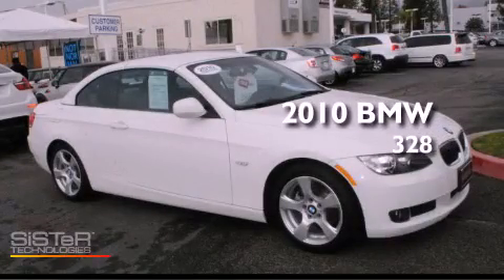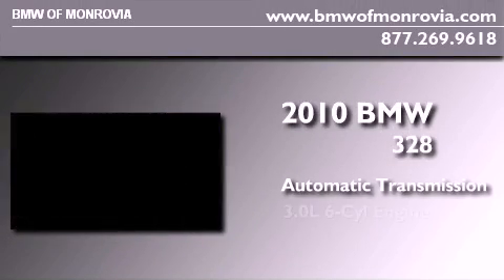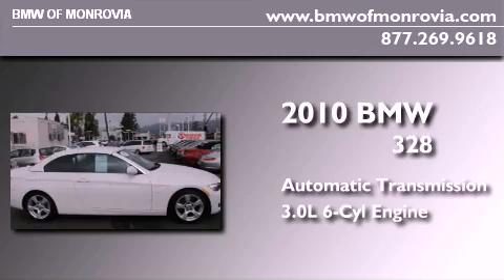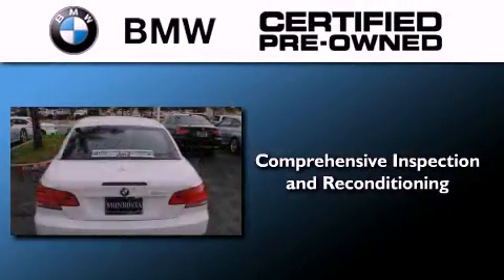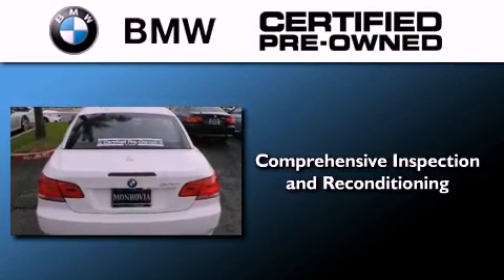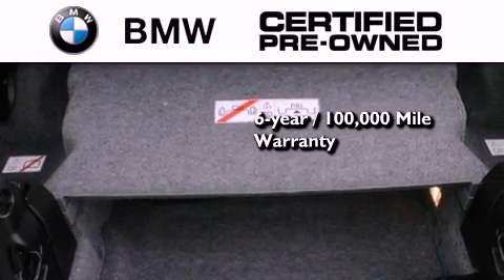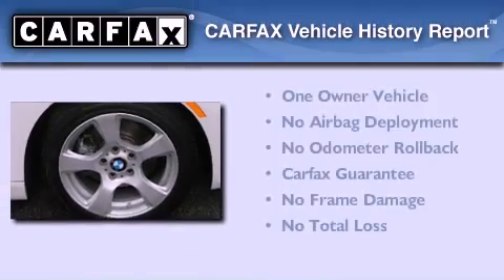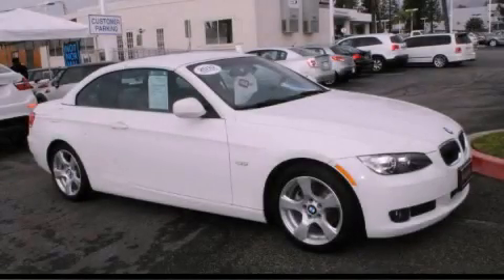2010 BMW 328 Certified Monrovia CA 91016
Year : 2010
 Make : BMW
 Model : 328
 Engine : 3.0L I-6 cyl
 Trans . : Automatic
 Exterior : White
 Miles : 19,472
 Interior : Black
 BMW of Monrovia
 1425 S. Mountain Ave.